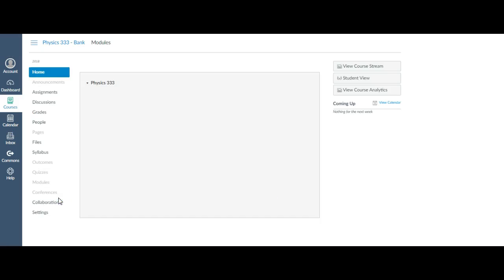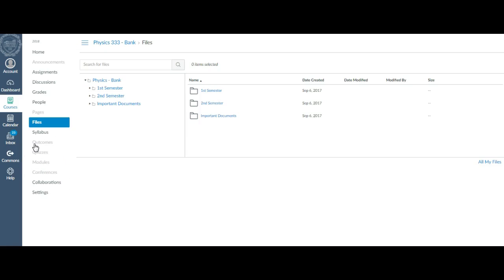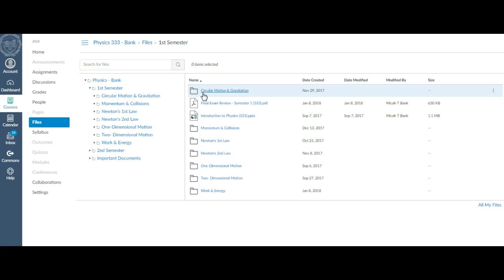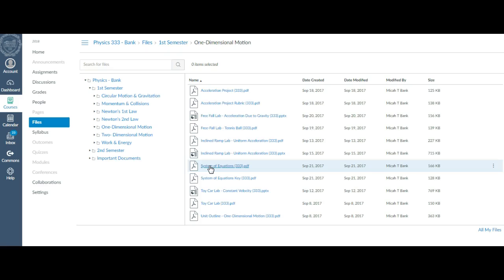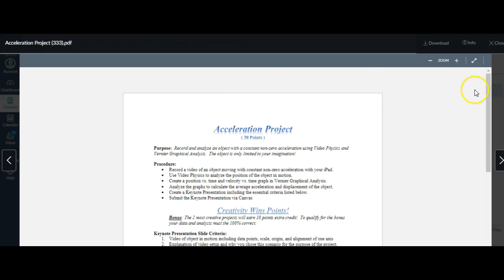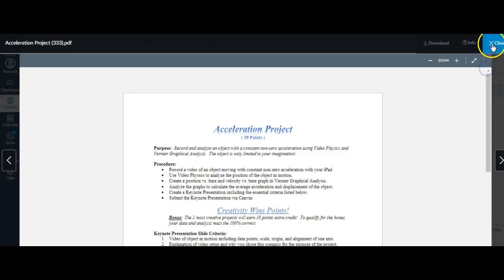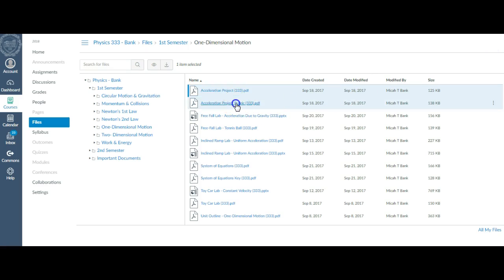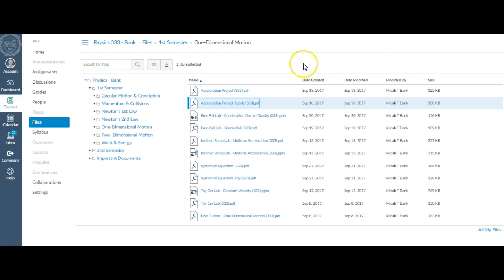Canvas Tutorial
Locating Documents in Canvas